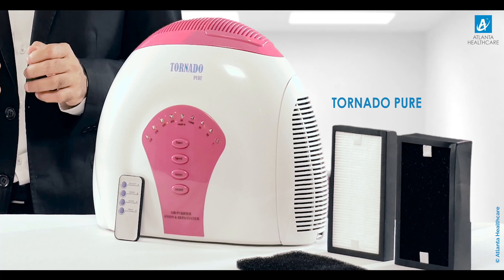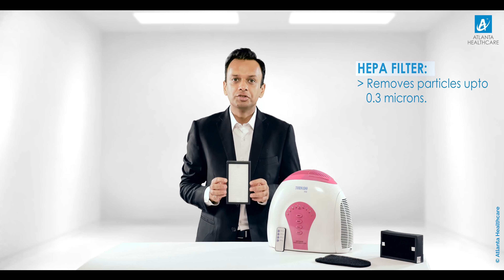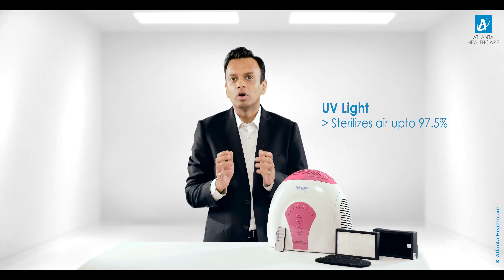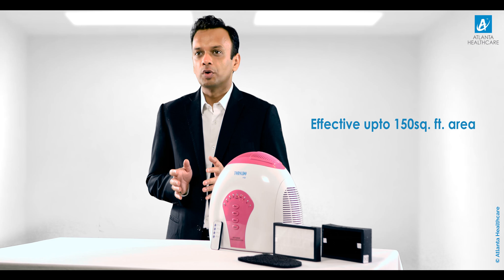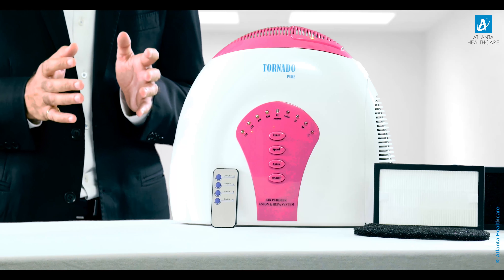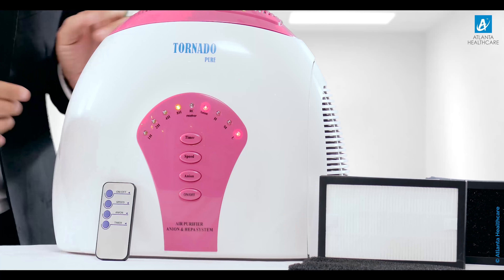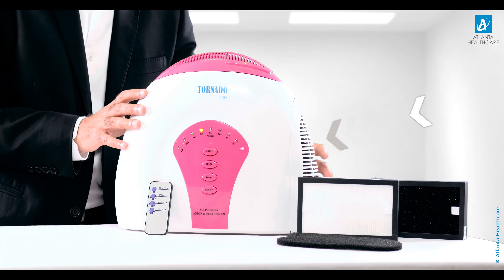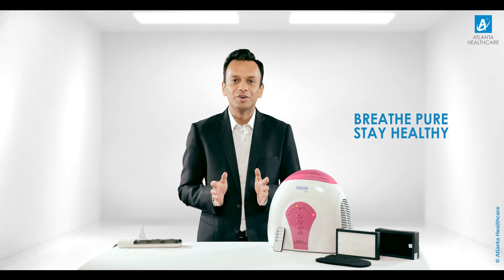Atlanta Healthcare - Tornado Pure - Intro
"Atlanta Healthcare – Air Quality Management Company"

Atlanta Healthcare, founded in 2010, is an air quality management company focusing on improving the quality of air and helping people breathe pure. Atlanta Healthcare’s products are used for both detection of air pollutants and prevention from them. Our products have been designed using best in class Technology to cater to extreme air pollution environments (indoor and outdoor).

Atlanta Healthcare, led by technological innovations, uses data and IoT to create smart solutions that facilitates people to breathe pure, no matter where they are.

"Tornado Pure"

Atlanta Healthcare Tornado Pure is a compact and effective air purifier for home and small offices. It is effective in combating air pollution and providing relief from asthma, allergy and air borne infections. Tornado Pure also keeps air fresh and free from bad odor, dust, mildew and pollen.

Coverage Area: 150 sq. ft.

CADR: 63 m3/hr

Air Flow: 93 m3 /hr

"iCluster Technology"

iCluster Technology is Atlanta Healthcare’s unique air purification technology which focuses on eradicating various pollutants in the indoor air. A single filtration technology cannot eradicate all the air pollutants present in the air. In order to achieve maximum protection in indoor space, we need to rely on the usage of multiple filters. Atlanta Healthcare’s iCluster Technology provides relief and protection from pollutants in totality with synchronized multi-stage intelligent filtration.

Buy Tornado Pure